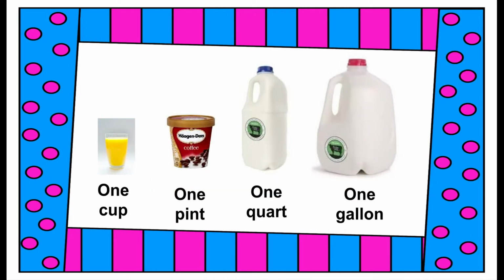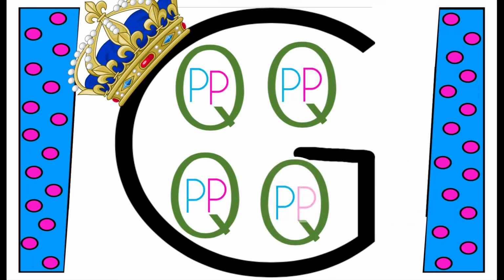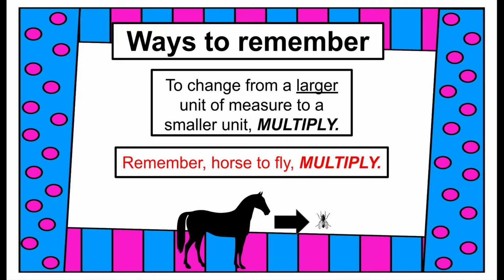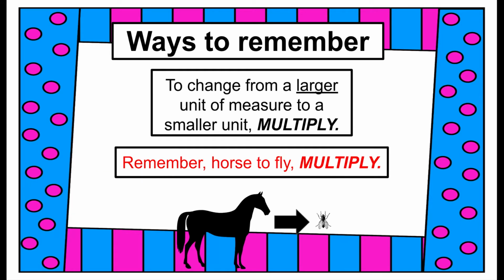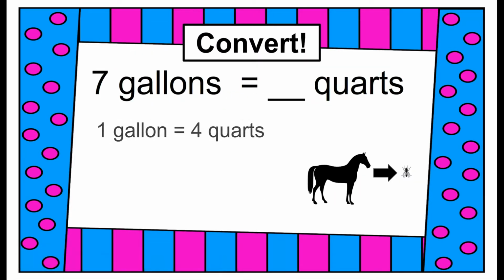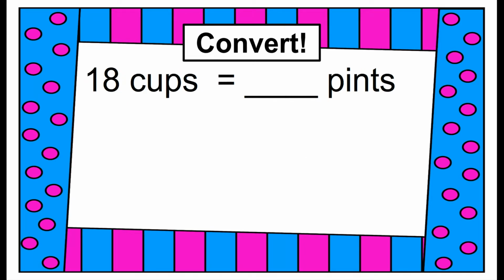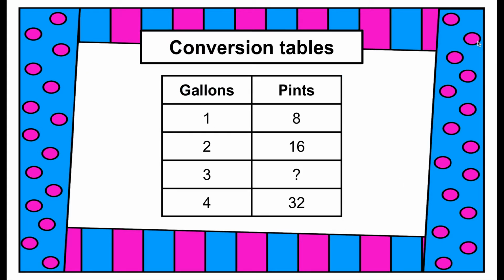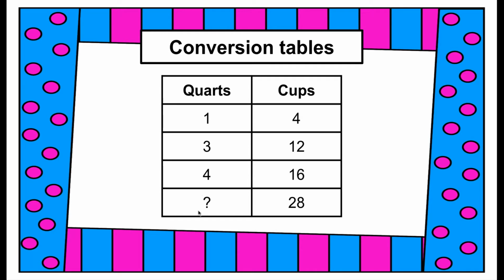Copy of Customary Measurement Volume Introduction Google Slides